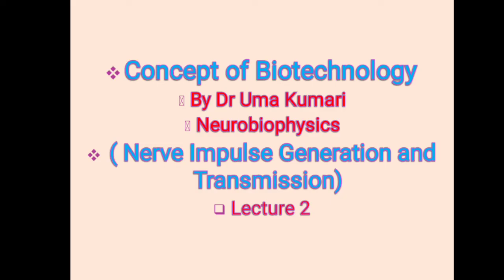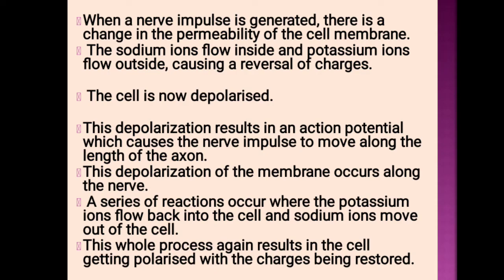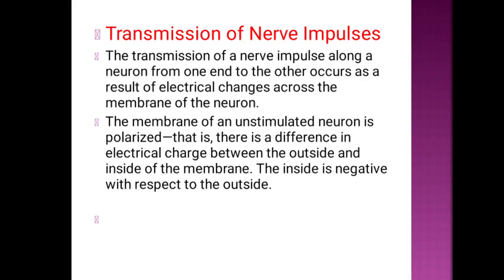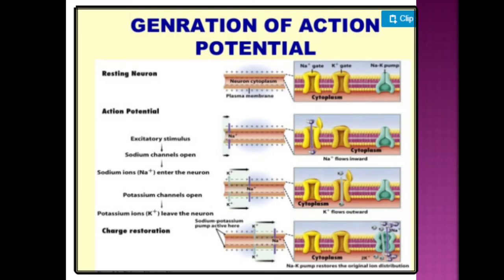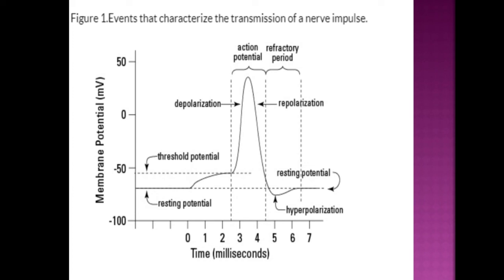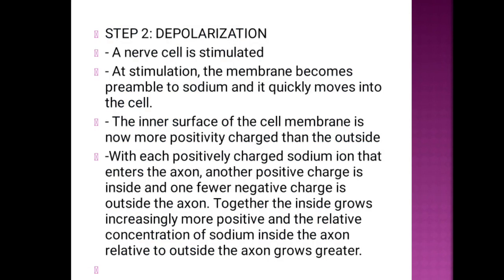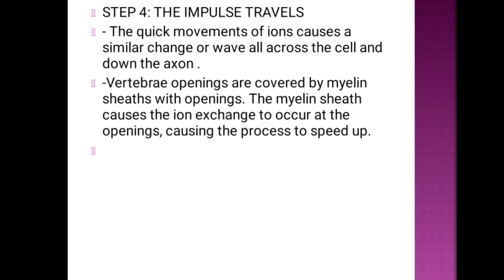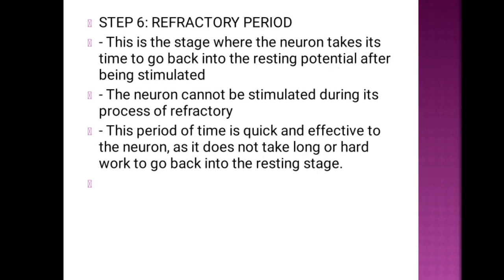Dr UMA KUMARI (B.sc sem 6th) Lecture 2 Biophysics unit 3